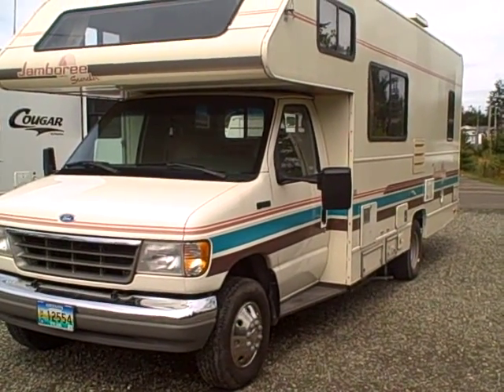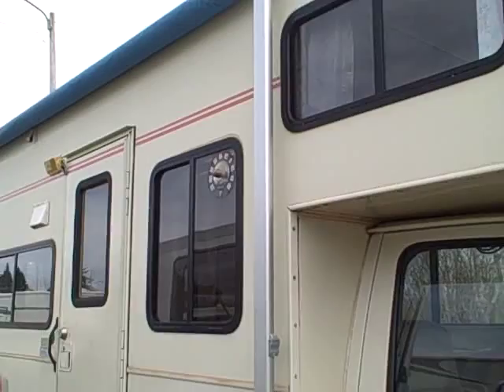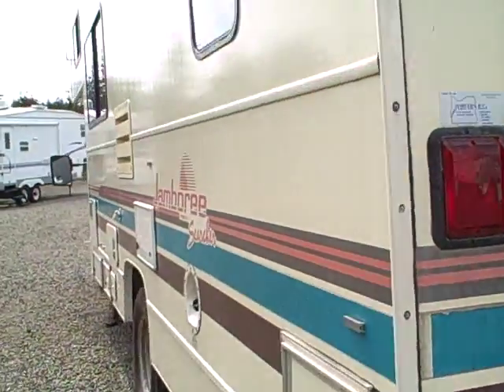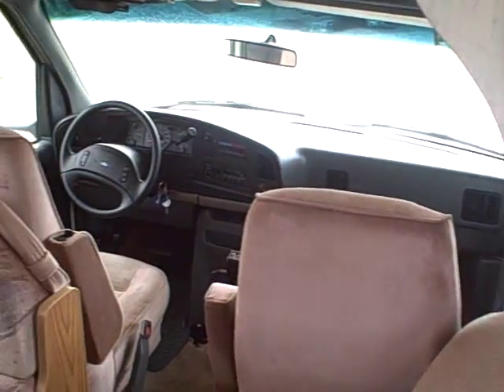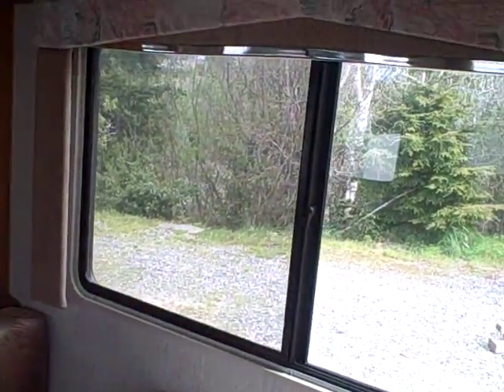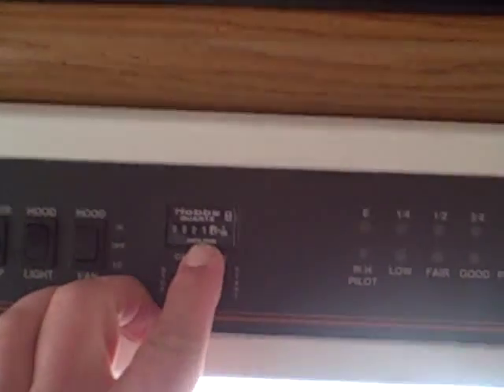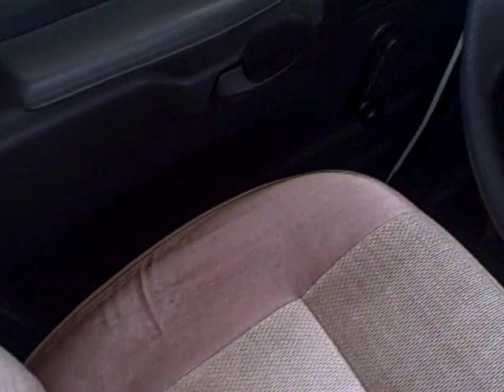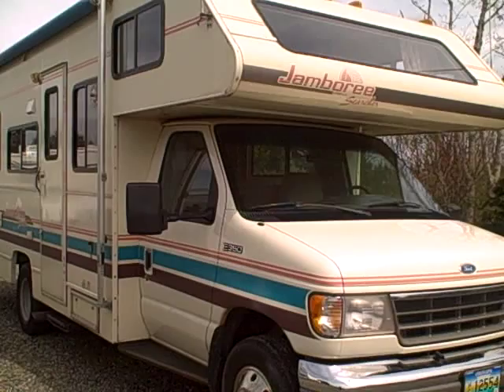1994 Fleetwood Jamboree 23D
Cherry lil' 23 class C motorhome with just over 18,000 miles.  Built an E350 Ford Chasis, this is a very desireable sized coach as it's easy to drive and even easier to park in campgrounds.   Tires are about 60-70% tread, generator has only 21 hours on it.
  No signs of leaks or water damage (this was stored under cover) and it even has roof A/C.
  Some fading/peeling on passenger side vinyl decals,  other than that it's passes the inspection.  Let's go camping!